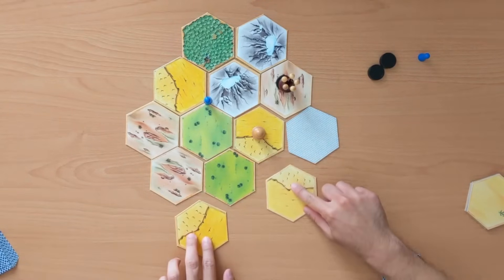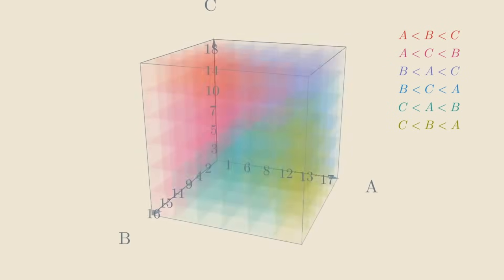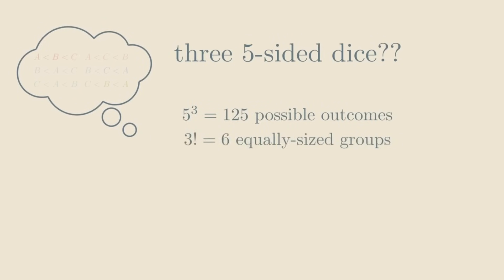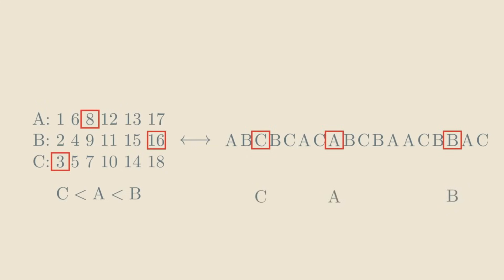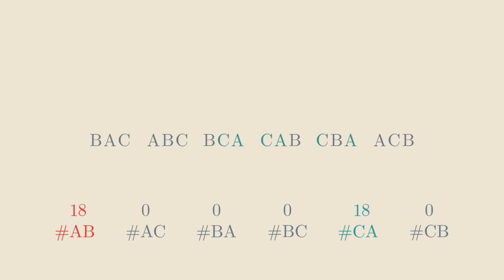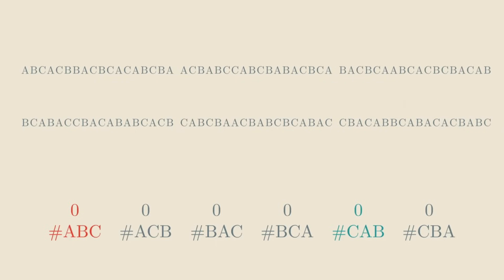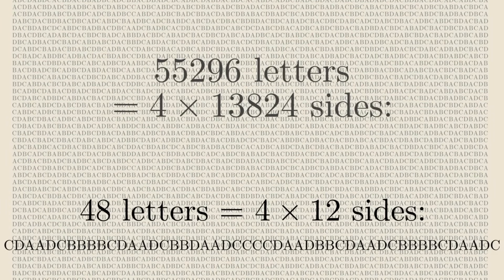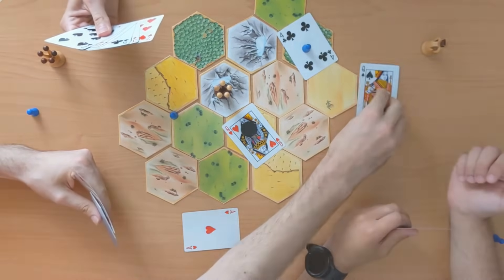We designed special dice using math, but there’s a catch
Some proposals that already appeared in the comments section:

- Put cards with player names in a sack, shuffle, then take them out one by one to get the order.
- Simulate the above process using dice (see the comments by Jordan Weitz and samuraiwarm for how to do it).
- Just reroll the dice if there are ties. More precisely, the tied guys go to the next round where they decide the order between themselves (or some of them need to go to the third round etc.).
- One die with n! sides, write the final permutations on it.

The first two solutions are also similar to our solution with cards and to a so-called Fisher-Yates algorithm for sampling a random permutation.

If you consider the third solution with coins instead of dice, what it is doing is that each player is basically sampling a uniformly random number from [0,1], bit by bit. Then, they are ordered by the  size of sampled numbers. This corresponds to a simple and popular algorithm to create a random permutation: just sample n random reals from [0,1] and order them by size; the probability of ties is negligible.

00:00 Intro
06:53 General Construction
15:26 Final Thoughts

A few more facts and (open) problems if you are interested:

-- You can generalize the lower bound on the number of sides of fair dice for general n; concretely, you can use the prime number theorem (or bounds on the so-called primorial) to show that n same-sized fair dice have to have 2^{\Omega(n)} sides each.

-- On the other hand, our construction gives dice with (n!)^{n-1} = 2^{O(n^2 \log n)} sides. It would be interesting to see these two bounds getting closer, if you have progress on that, let us know!

-- The lower bound on the number of sides can be generalized to the case when the dice are allowed to have different numbers of sides, then it tells you that for any n fair dice, at least 99% of them have to have 2^{\Omega(n)} sides. But we don't know whether all dice have to have exponentially many sides.

-- Suppose I give you a string of length n over alphabet with k letters and ask you whether it is fair. The naive way to check it has time complexity O(n^k). Can you do it in time O(f(k) * n) for some function f?